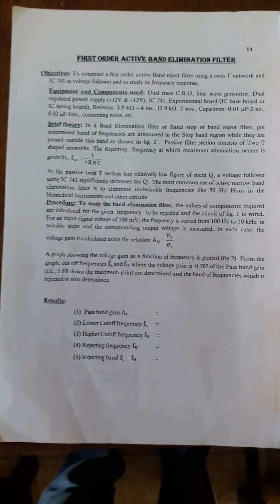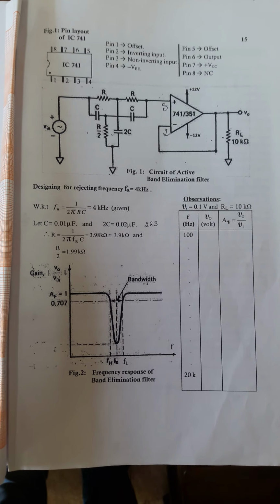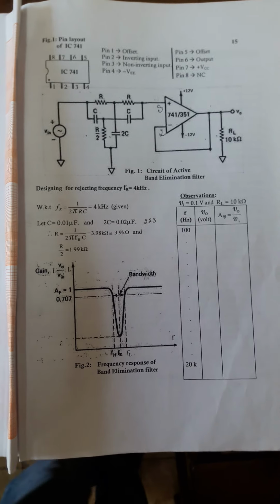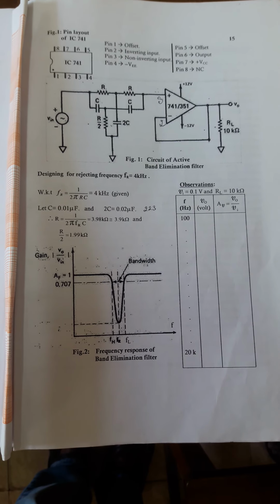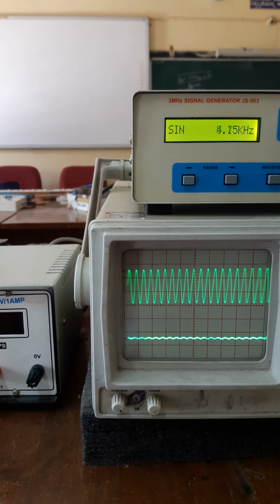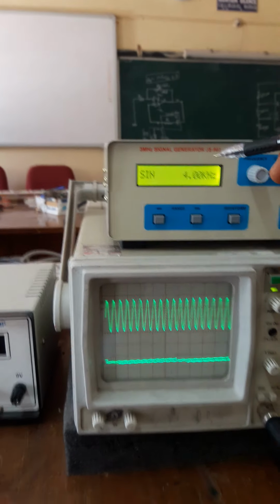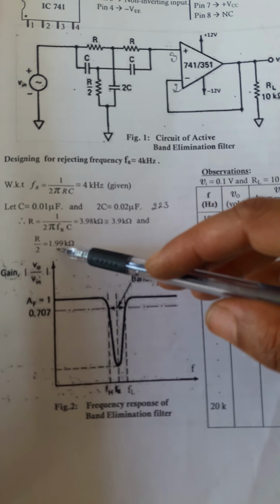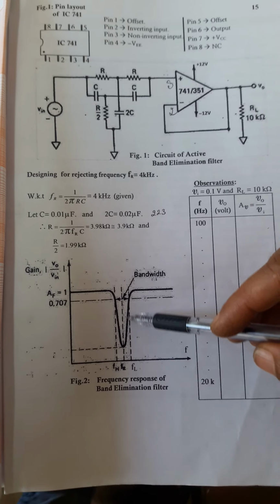9 May 2020